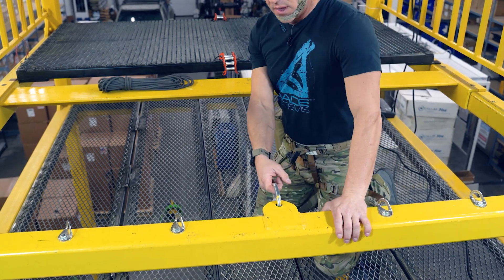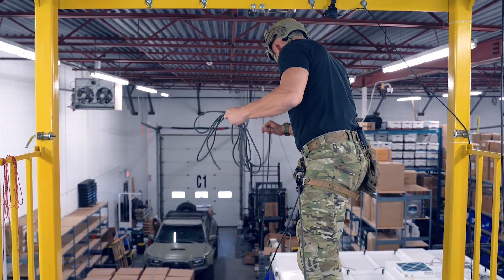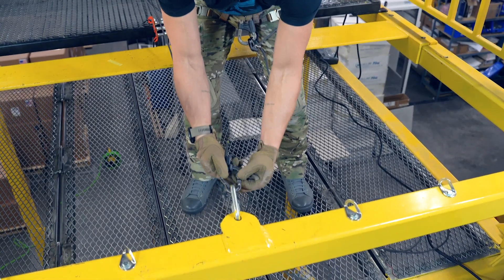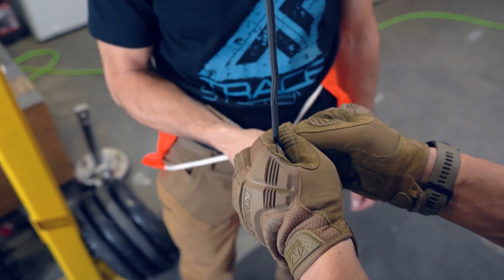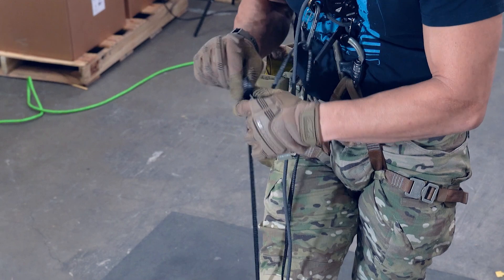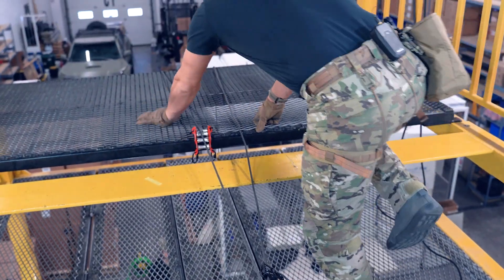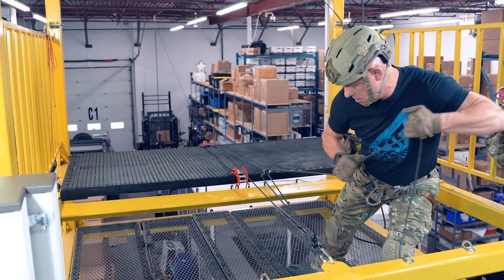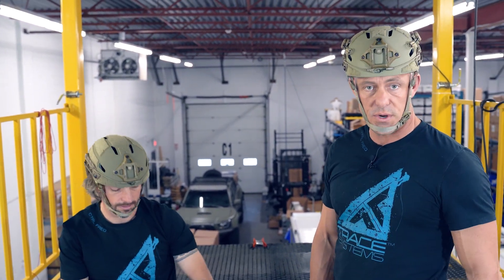TRACE - Lone Wolf Rescue 2x Rope Length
We explain the procedure for a "Lone Wolf" rescue (one person rescuing one person), using a double length of rope with the absolute minimum amount of equipment possible from the CTOMS Rope Systems TRACE Kit.